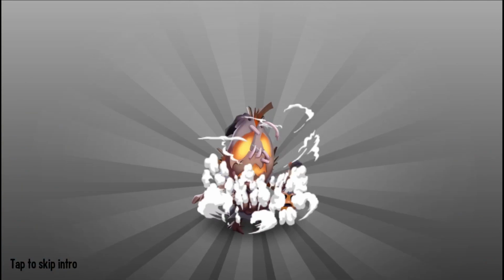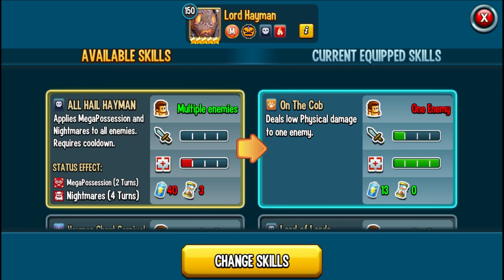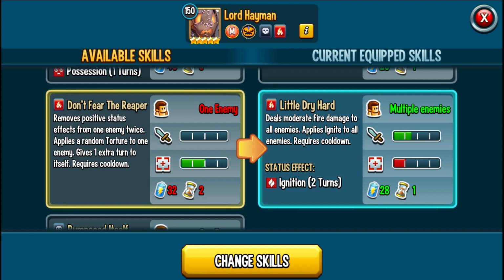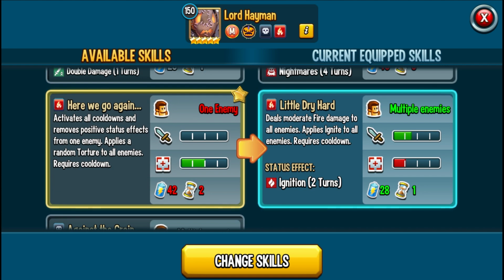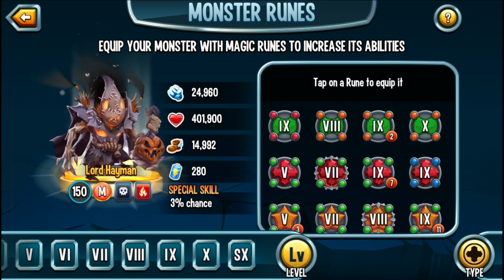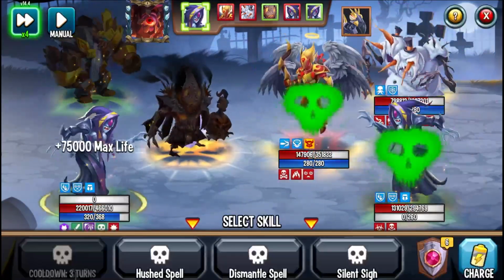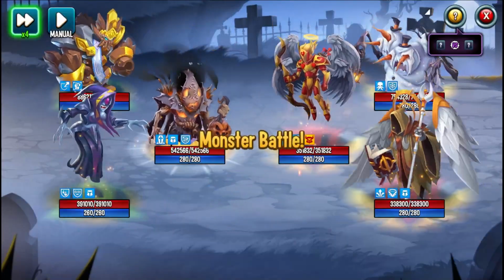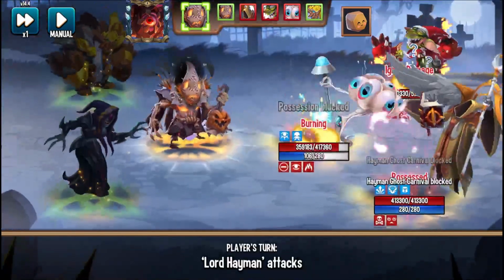THE GAME IS ABOUT TO BREAK.... THE MOST POWERFUL MONSTER EVER LORD HAYMAN LEVEL 150 MONSTER LEGENDS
*Social Point gave me early access to the monster so that I could showcase it. They gave me the cells to rank up to 150, the gems to speed up everything, and food to feed it. I am allowed to use the monster in PvP, ONLY IF I lose the battles as it would be unfair to win with monsters given to be by social point. The monster will be SOLD once I have finished making videos with the monster.*

YOUTUBE MEMBERS - Thanks for supporting the channel!
David
Rommy Hernandez
Freddie Paulson
MonsterLegendslore
DavidWunder
Liran Tam
Liam Conklin
Clockhawk
Umolemu
5k gaming ML